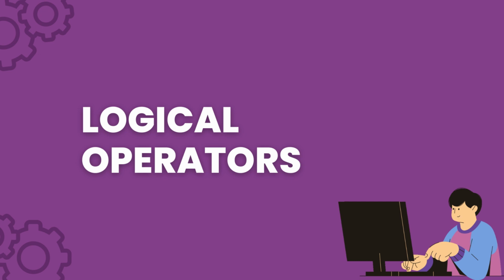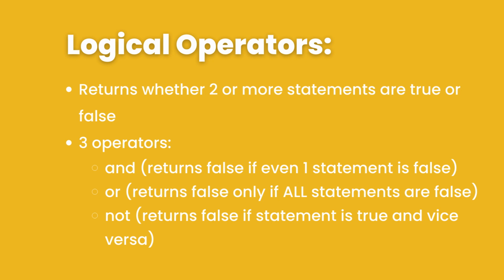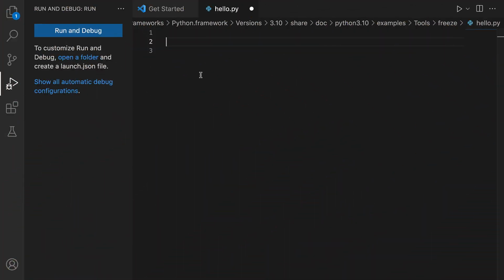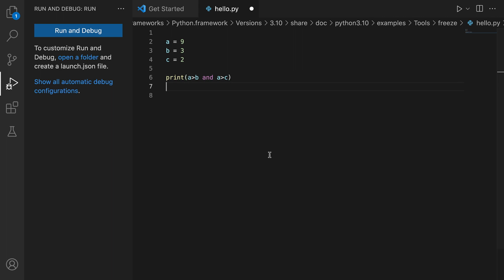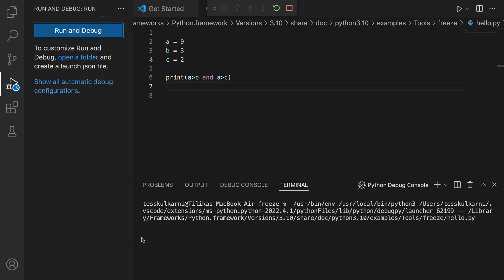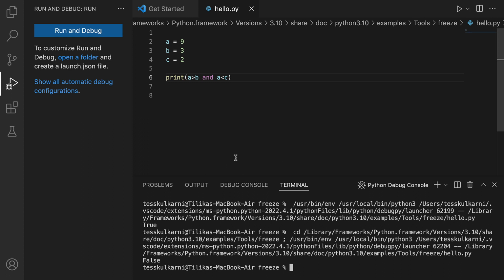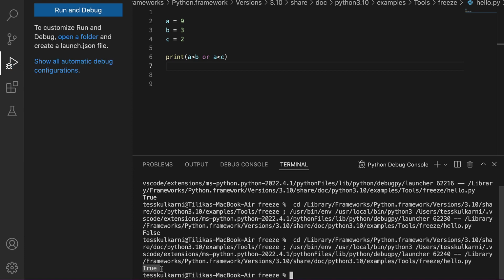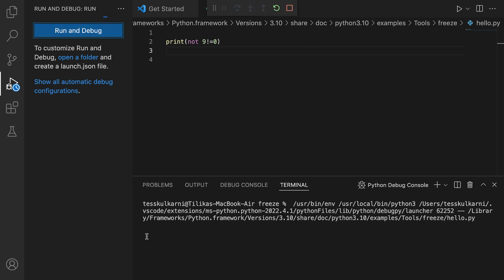Logical Operators in Python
Learn about the different types of logical operators in Python and how they work.